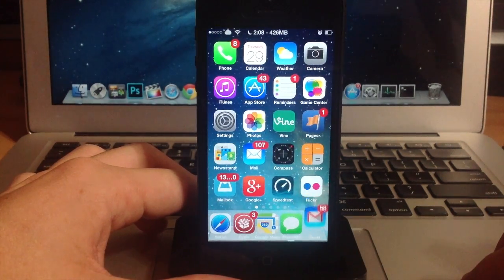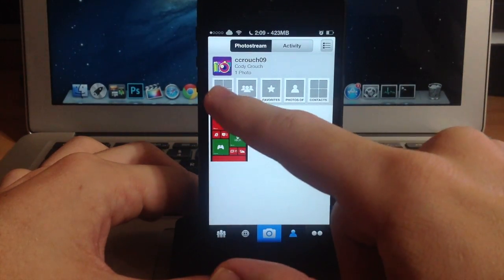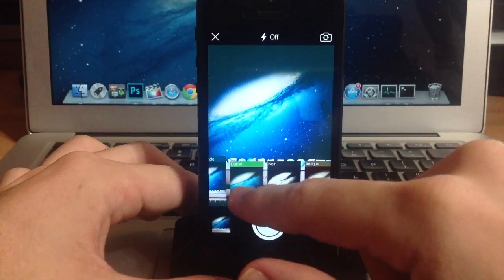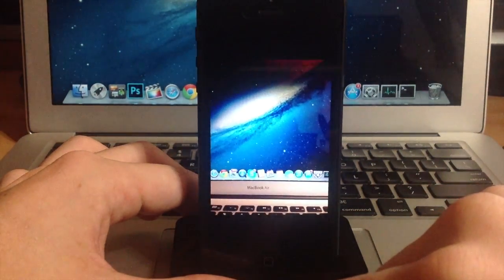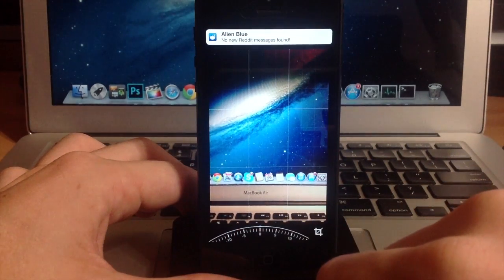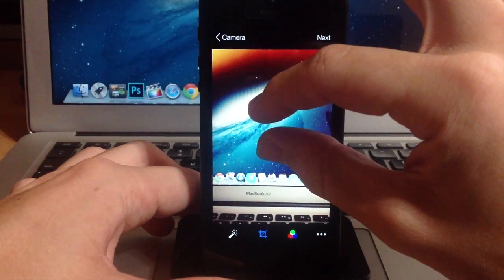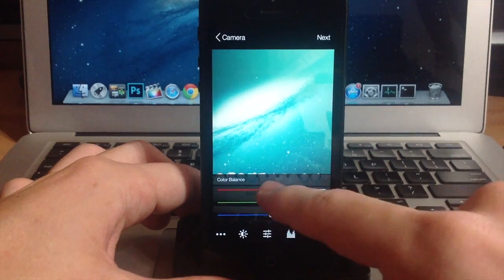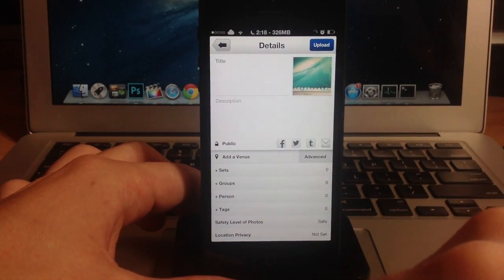Hands-on: Flickr iPhone app's Enhanced Filters, Pro Editing Tools - iPhone Hacks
This new update includes live filters, ability to customize filters, and new professional editing tools that allow you to enhance, crop, sharpen, adjust colors, use levels, add vignettes to photos.